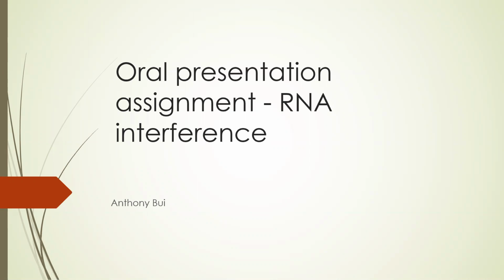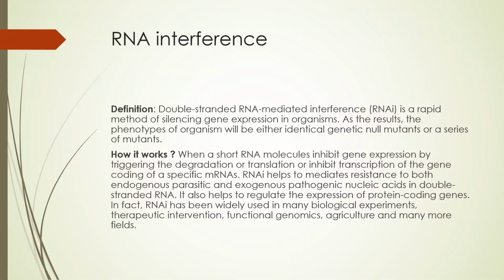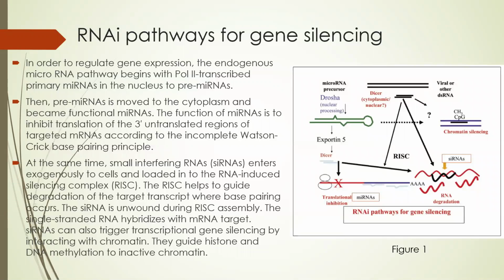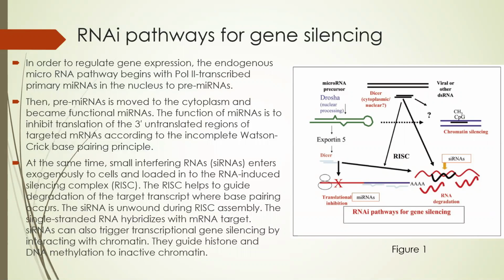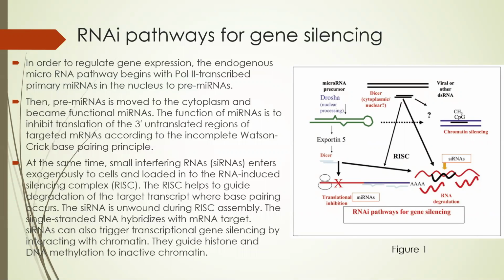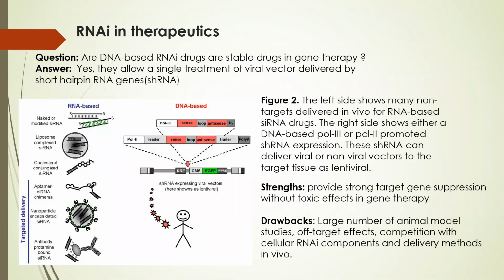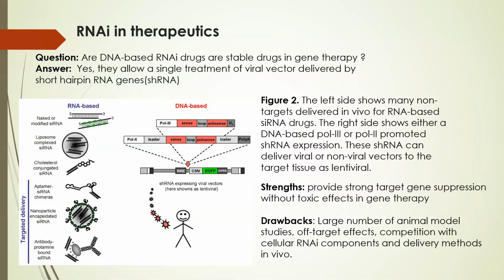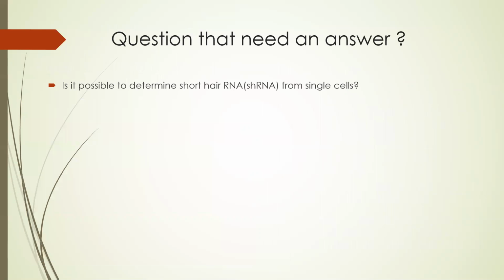Anthony Bui Oral presentation assignment RNA interference